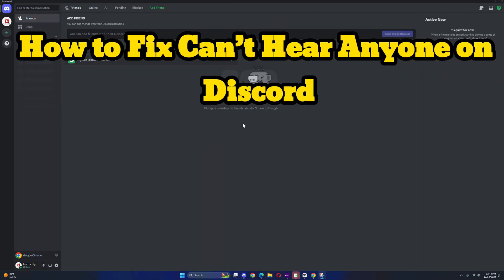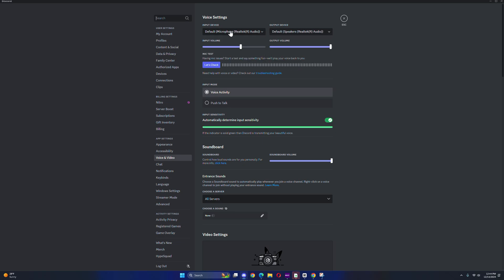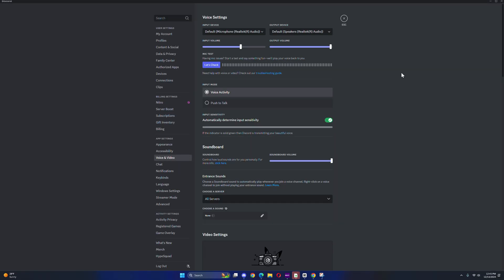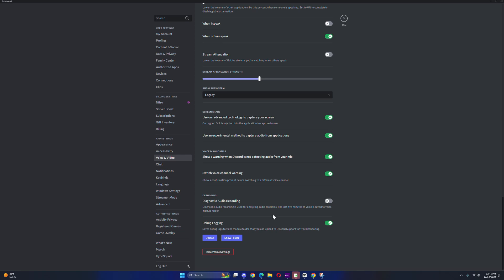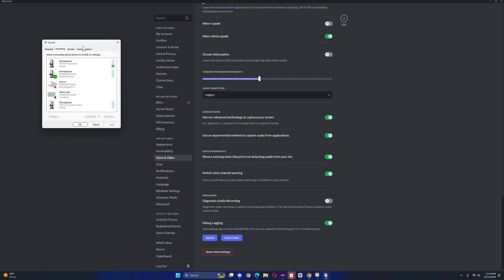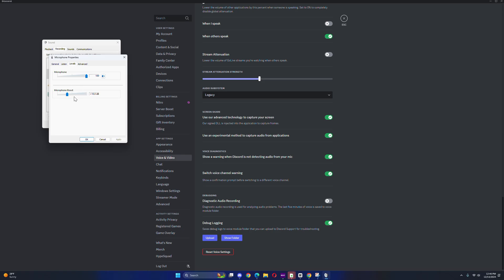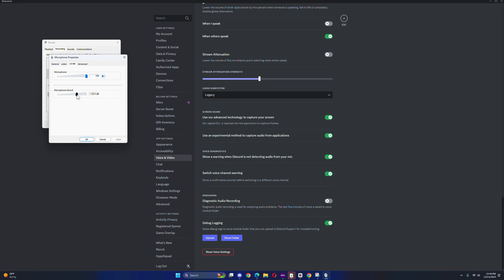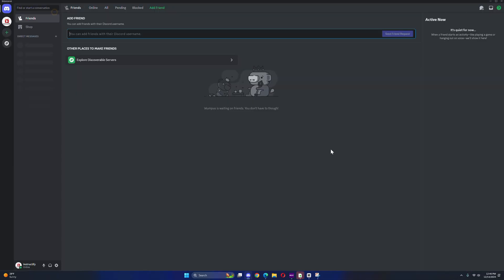How to Fix “Can’t Hear Anyone on Discord” | No Sound Solved (2025 Guide)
Having trouble hearing others on Discord? This step-by-step guide will show you how to fix the “Can’t hear anyone on Discord” issue and restore your audio settings.